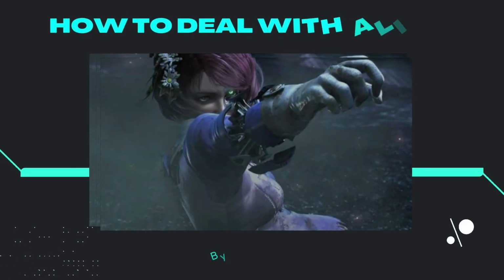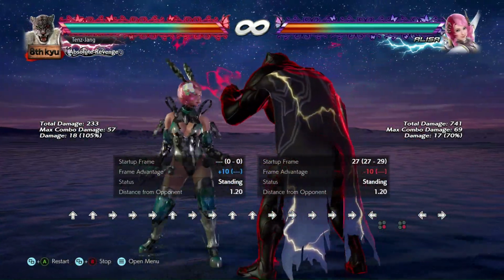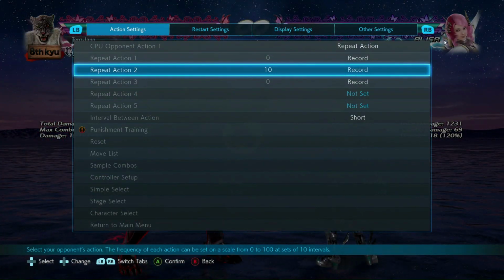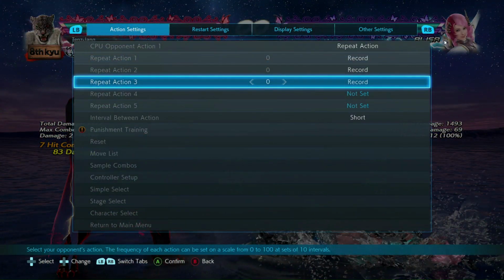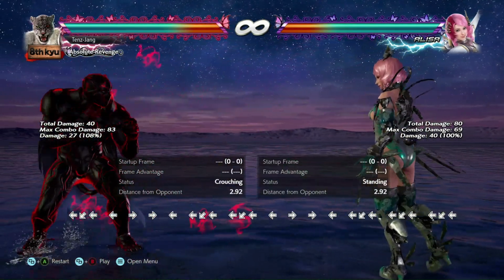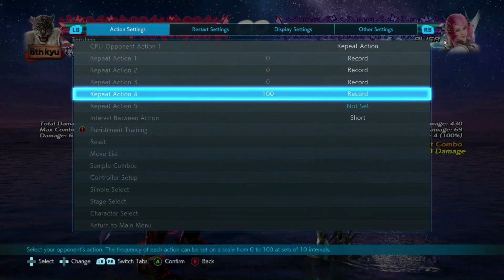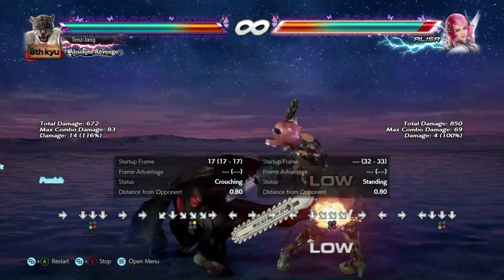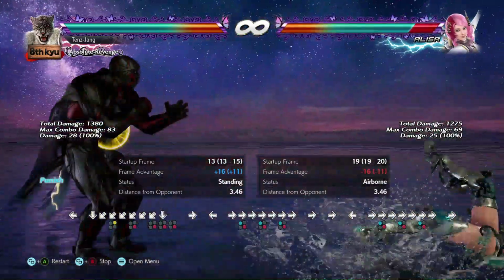In depth video on how to deal with Alisa on Tekken 7 Online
Here i will show you how to deal with Alisa and how to counter some of her moves.
This is the first time i am making a video for the love of Tekken.